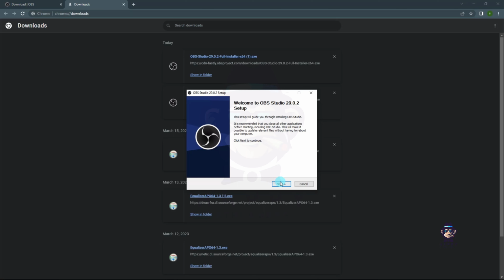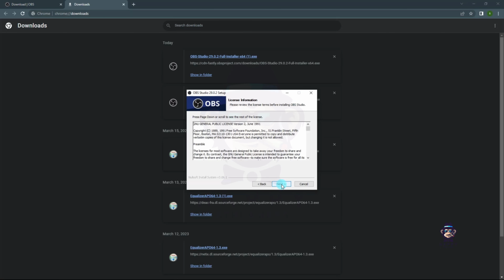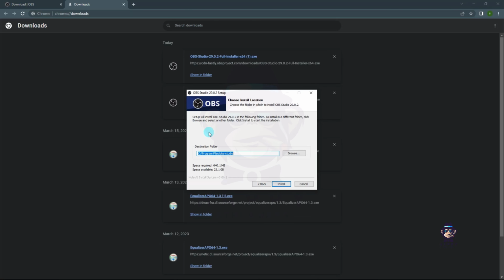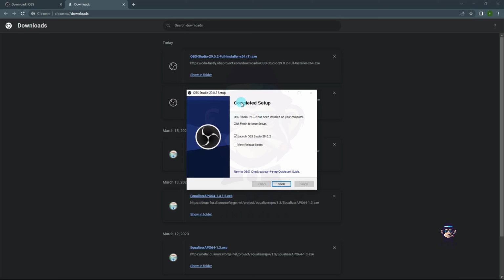How to Install OBS in 2025 | Step-by-Step Tutorial 2025 [New Method]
In this video, we will walk you through the process of installing OBS (Open Broadcaster Software) in 2023. OBS is a free and open-source software for video recording and live streaming that has become increasingly popular among content creators. Whether you are a beginner or an experienced user, this tutorial will provide you with a step-by-step guide to installing OBS on your Windows or Mac computer.

We will start by downloading the latest version of OBS from the official website and then proceed with the installation process. You will learn how to customize the settings, set up your audio and video sources, and configure the output settings for your recordings and live streams. We will also cover some basic tips and tricks to help you get the most out of OBS.

By the end of this video, you will have a good understanding of how to install OBS and start using it for your video recording and live streaming needs.